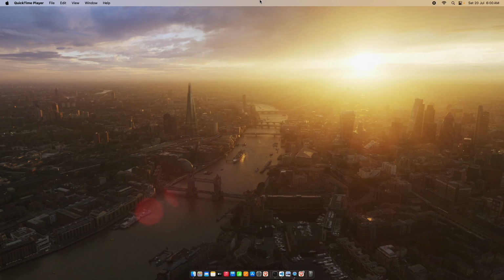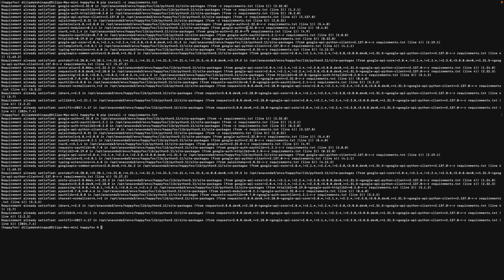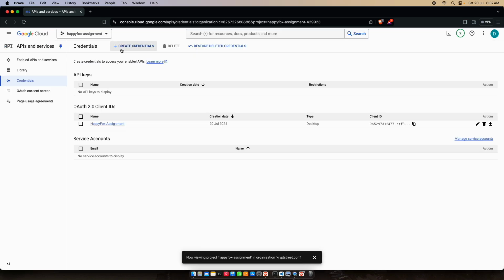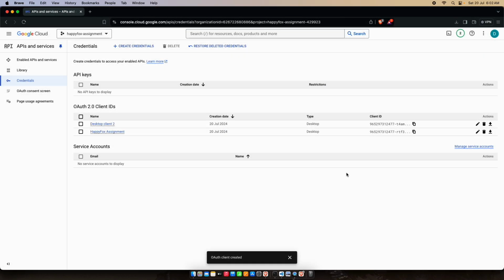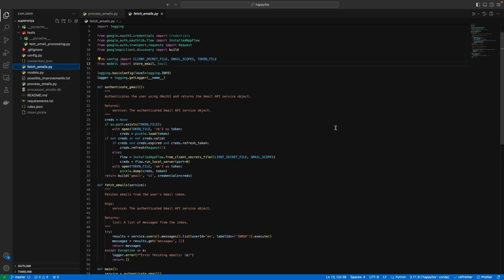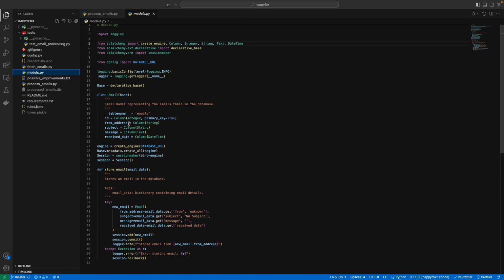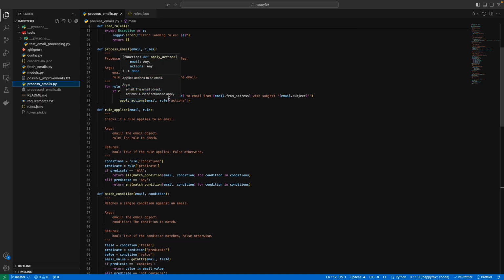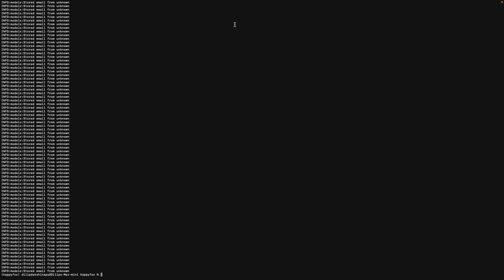Happyfox Backend Assignment